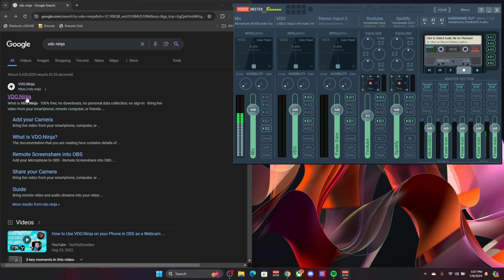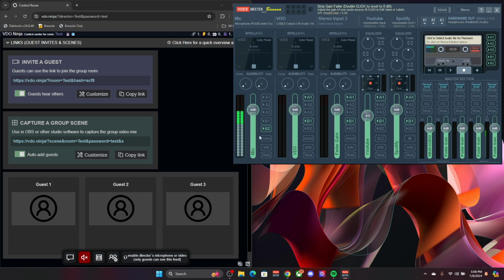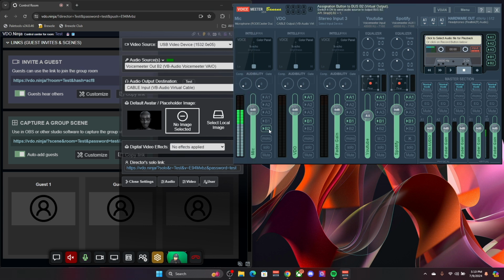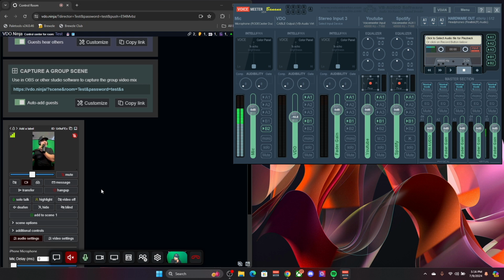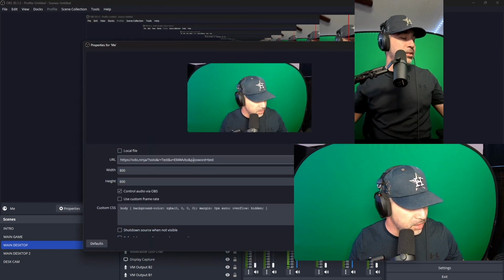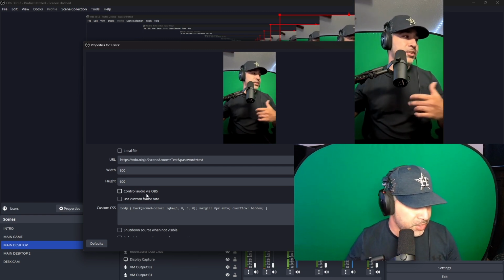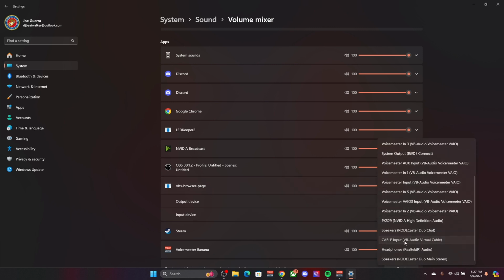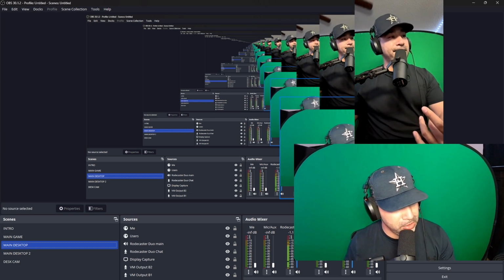Solving Echo/Audio Problems with VDO NINJA & Voicemeeter | Setup Guide with OBS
This is a quick setup guide for VDO.Ninja when using Voicemeeter to route your audio sources and recording with OBS.

Time Markers-
0:00 - Intro
0:24 - What is VDO Ninja? (Issues)
0:54 - Setup VDO Ninja Room
2:45 - Setup VDO Ninja Audio (Voicemeeter)
4:08 - OBS Setup
6:06 - Audio Cable Setup Routing (Voicemeeter)
8:14 - Conclusion

My Gear:
SB7b Mic
Rodecaster Duo

My Studio Gear:

Beatwalker is a participant in the Amazon Services LLC Associates Program, an affiliate advertising program designed to provide a means for influencers to earn advertising fees by advertising and linking to amazon.com.